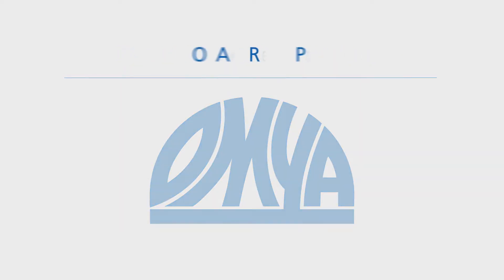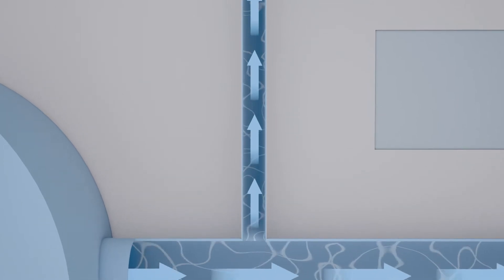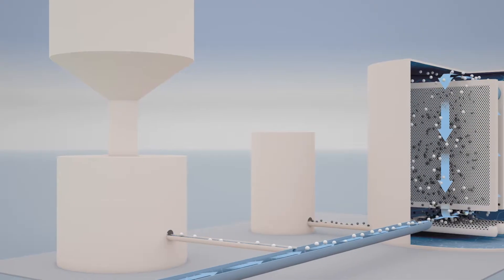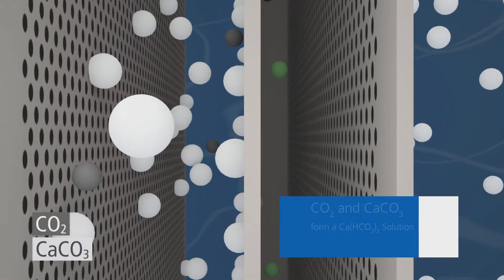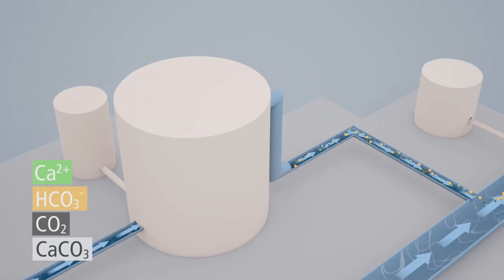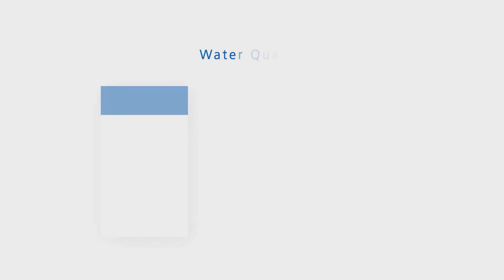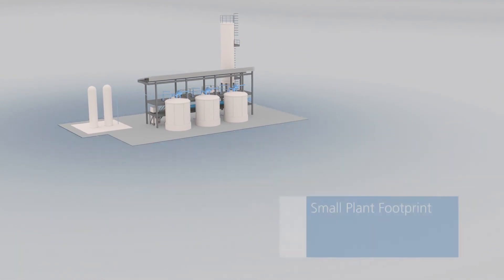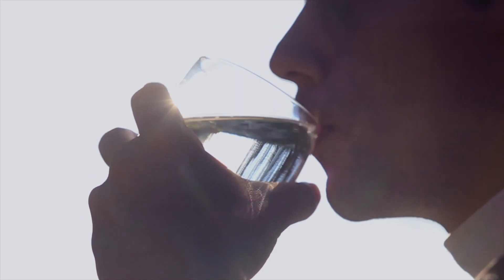Omya Advanced Remineralization Process (OARP)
Greater demand for desalinated water means plant operators are looking for efficient, cost-effective remineralization methods for high quality, pure drinking water. Omya Advanced Remineralization Process is an innovative modular design with zero waste and a small plant footprint. This film explains how it works to provide consistent, corrosive-free water with low capital investment. For more technical information, read our brochure here: https:/ Microsites/EVS_ABR_OARP_EN.pdf